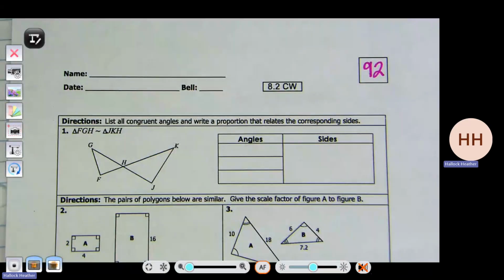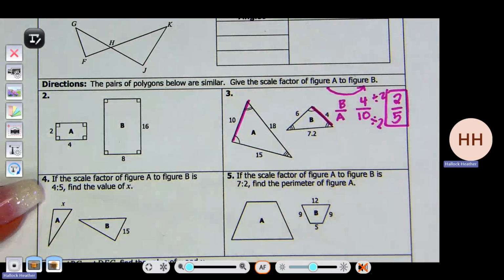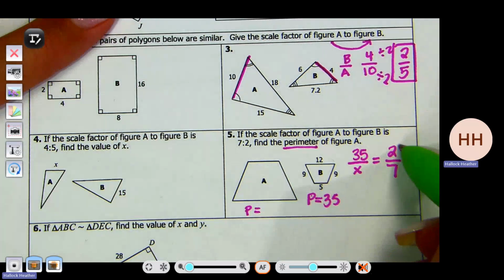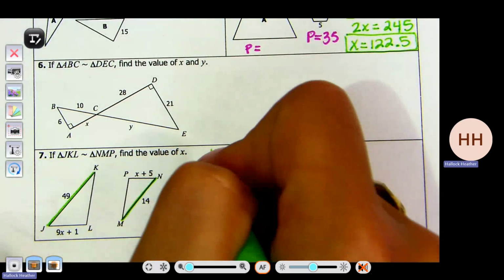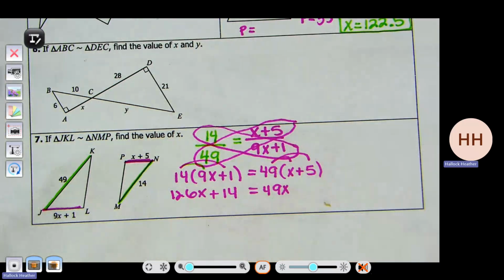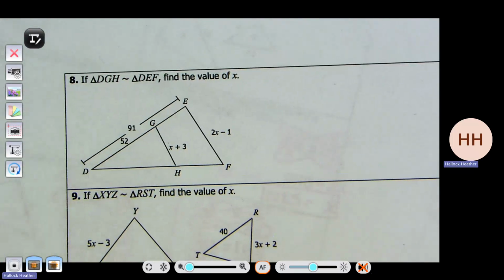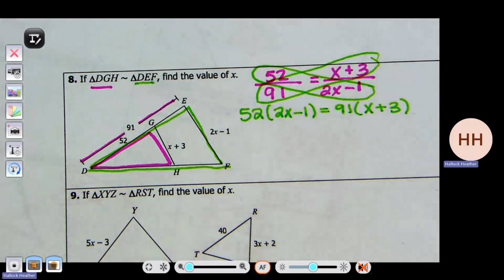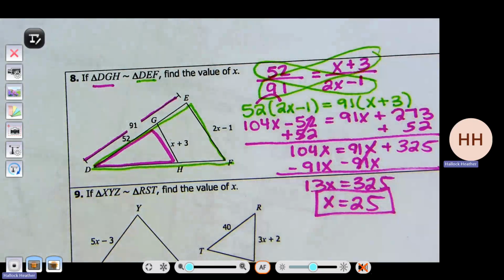8.2 CW Similarity